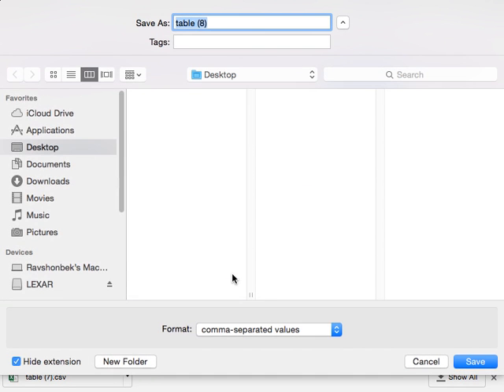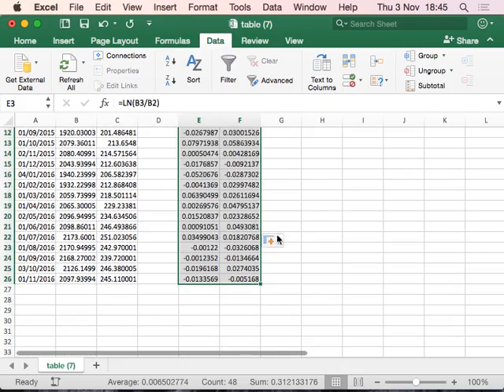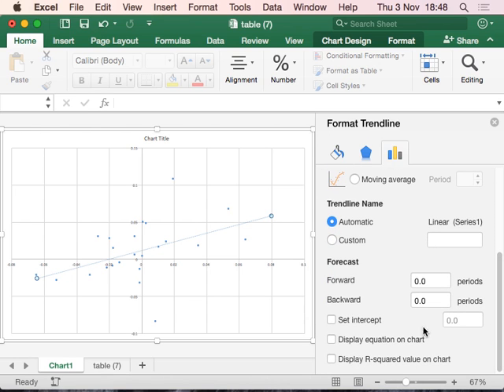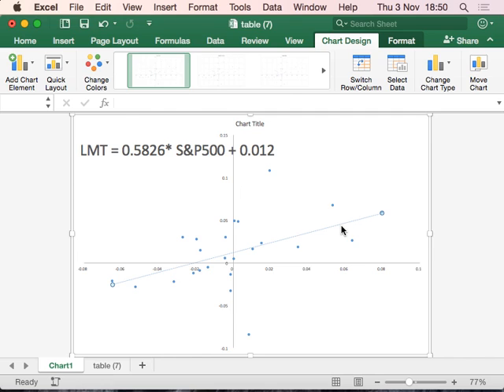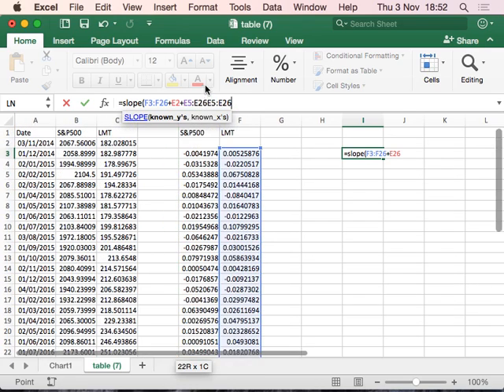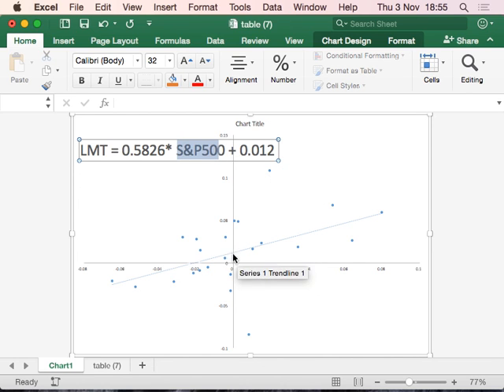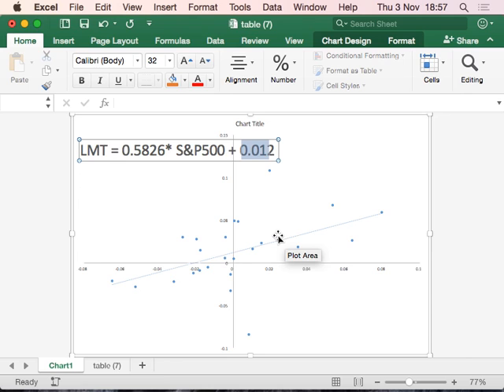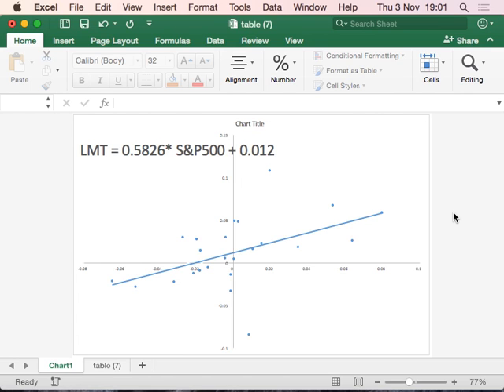How to Cmopute CAPM Beta in Excel